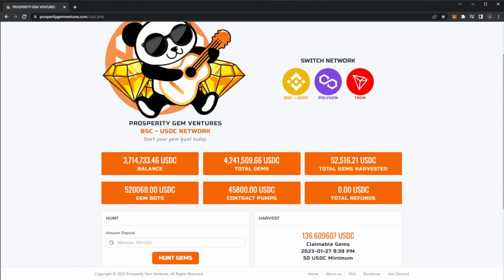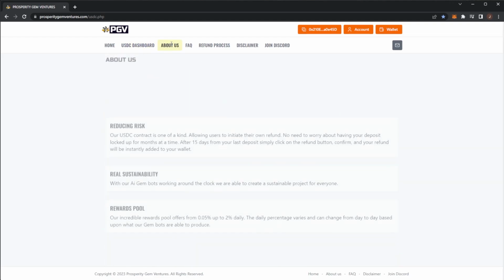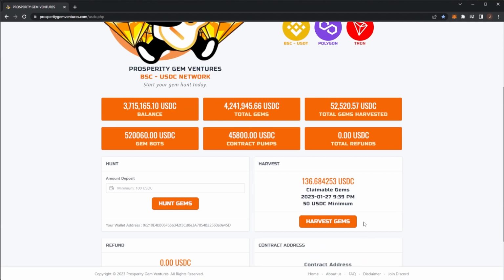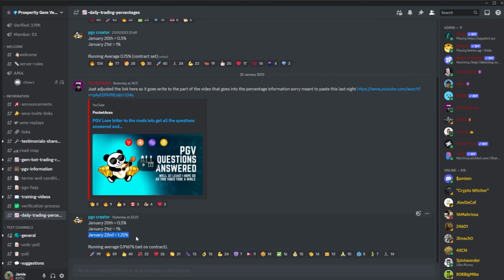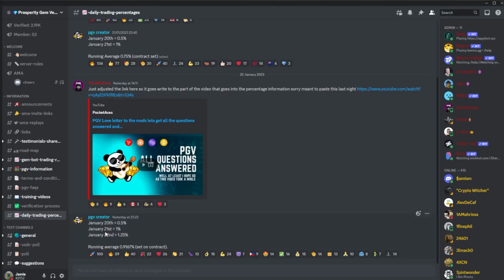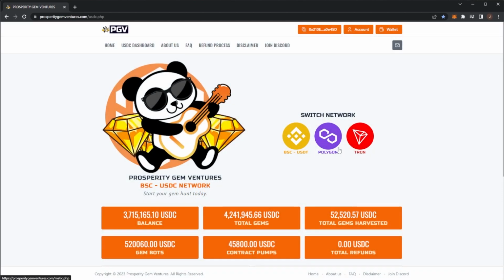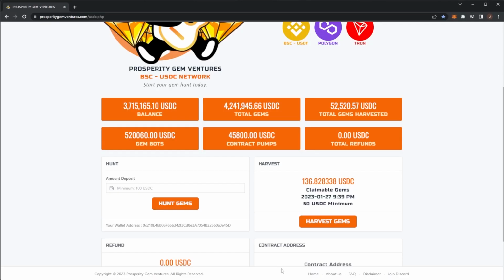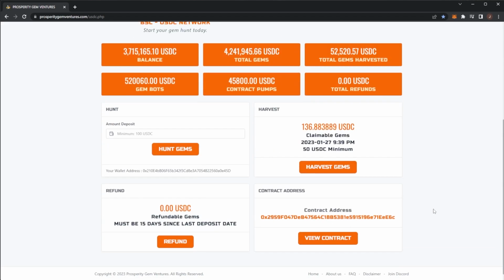PGV - DAILY PERCENTAGES EXPLAINED (PROSPERITY GEM VENTURES CRYPTO UPDATES & NEWS)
Title: PGV - DAILY PERCENTAGES EXPLAINED (PROSPERITY GEM VENTURES CRYPTO UPDATES & NEWS)